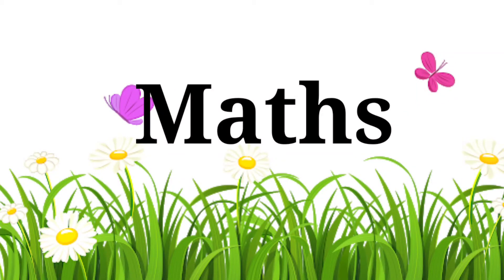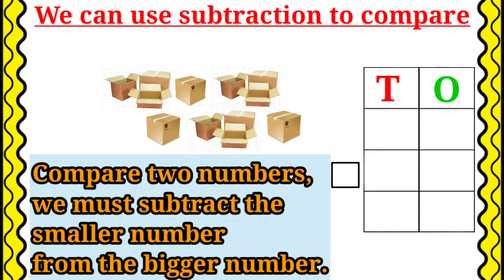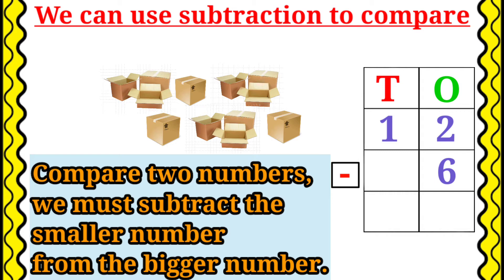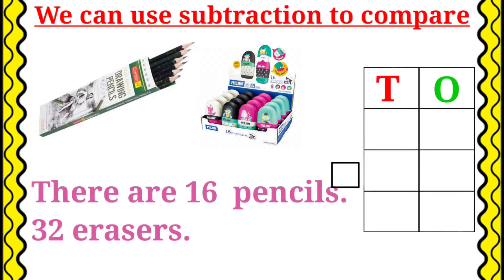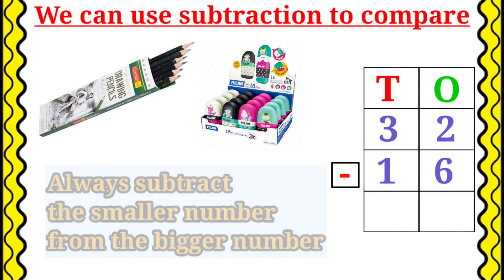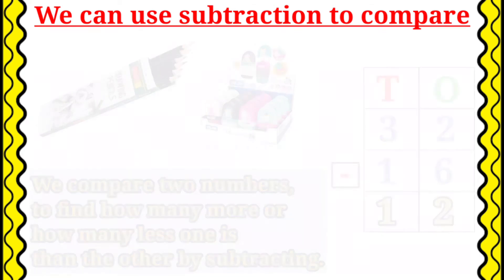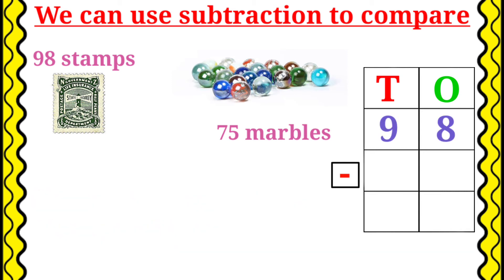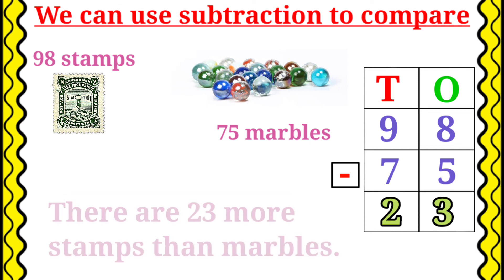12 solve pg no 45 Oxford Class 2 Mathematics